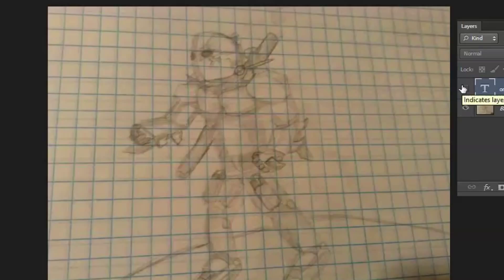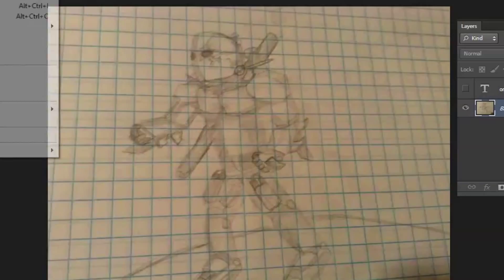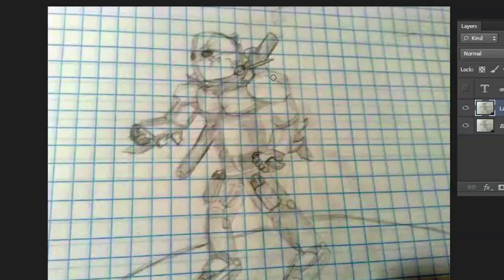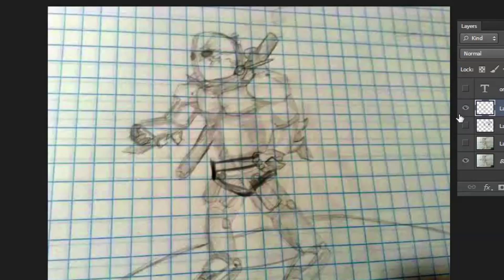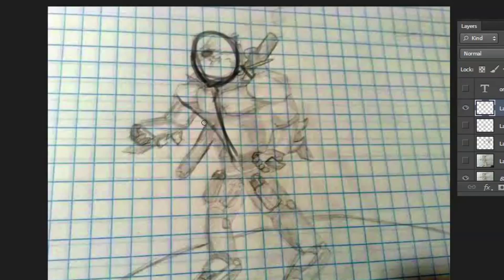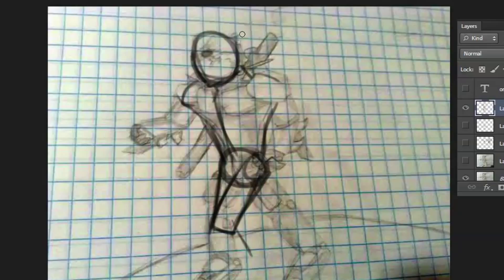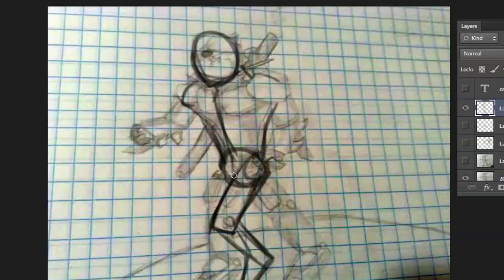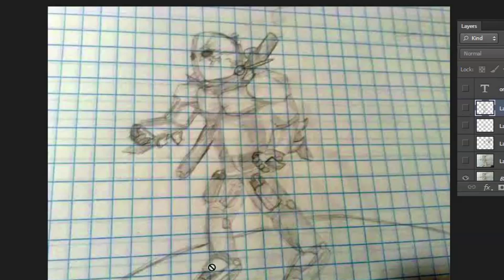Critique Corner : Episode 6 - Deathstroke 2 - Easy Things To Draw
Critique Corner: Deathstroke 2 - Easy Things To Draw
I go over another deathstroke drawing. Check it out.